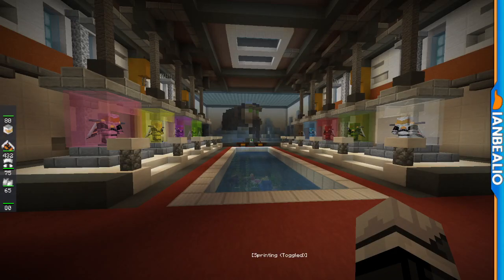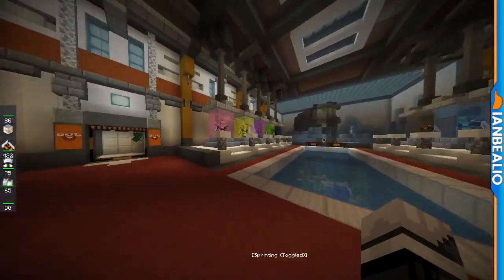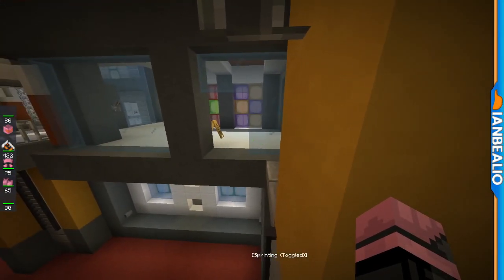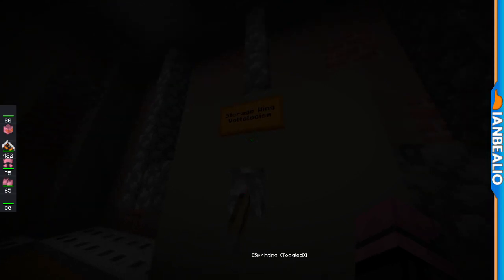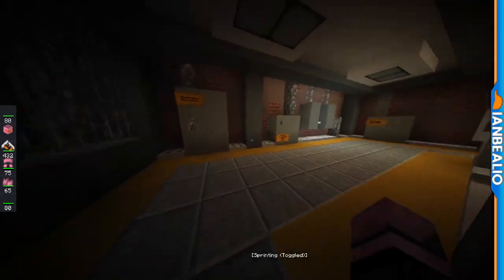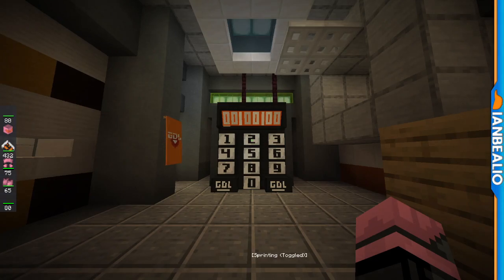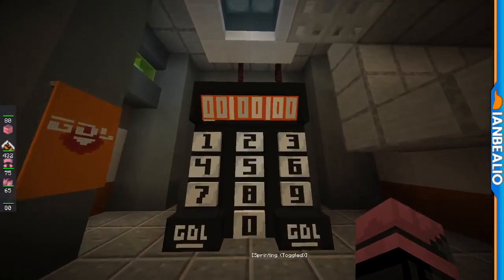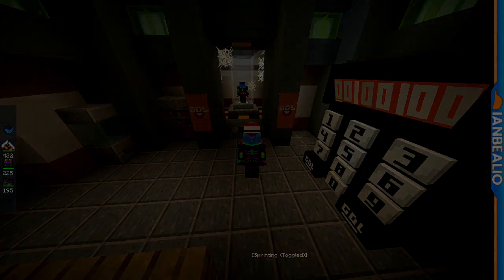SECRET FLIGHT SUIT IN TERRA SWOOP FORCE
A secret flight suit that doesn't require finding the hidden Noxesium!

Subgoal: 95% . 1.9K/2K